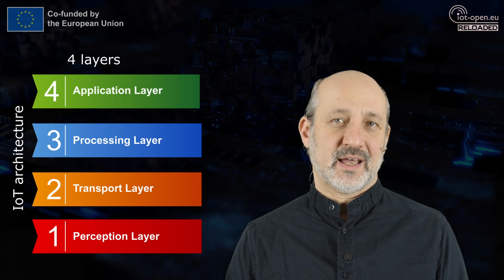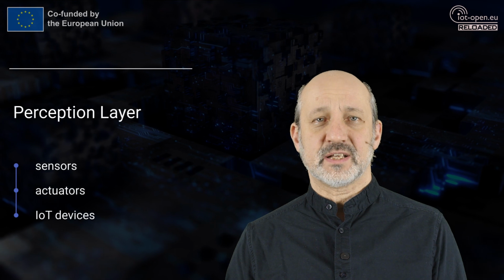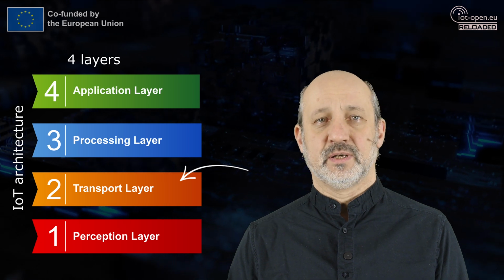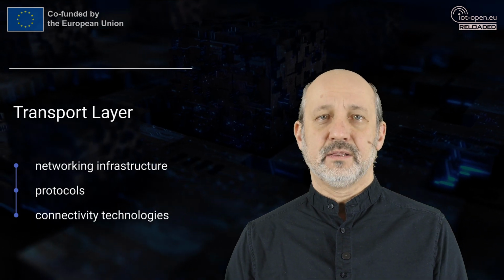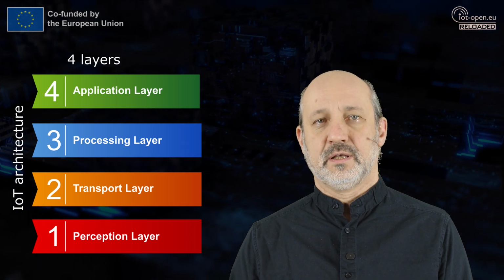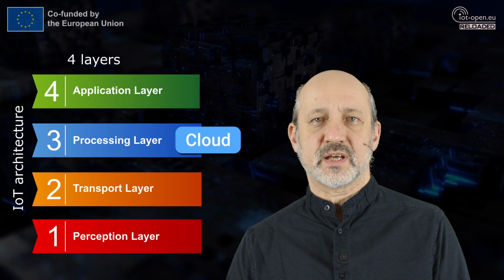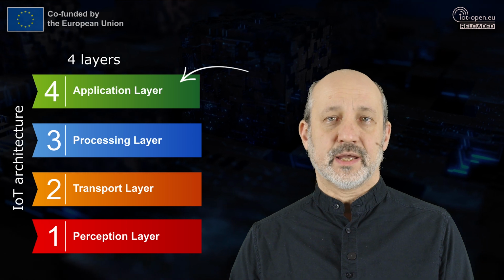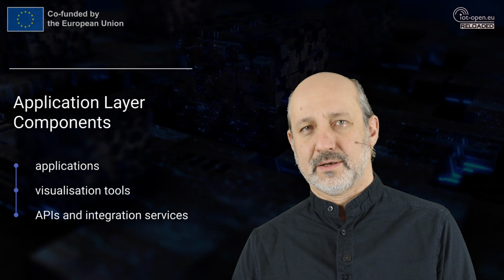IoT Reference Architecture IOT-OPEN.EU Reloaded: M2: 4.1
🔗The IoT reference architecture is a strategic blueprint for designing and deploying scalable IoT solutions. It consists of four key layers: Perception Layer, which interacts with the physical world using sensors and actuators; Network Layer, responsible for transmitting collected data through communication protocols; Processing Layer, which analyzes and manages data using middleware and storage systems; and Application Layer, which interprets the processed data to provide meaningful insights and services, such as smart home automation and industrial control. Understanding these layers is essential for developing efficient IoT ecosystems across various industries.

Enrol FOR FREE in our full IoT course: 👉